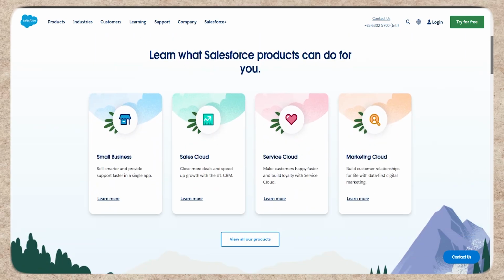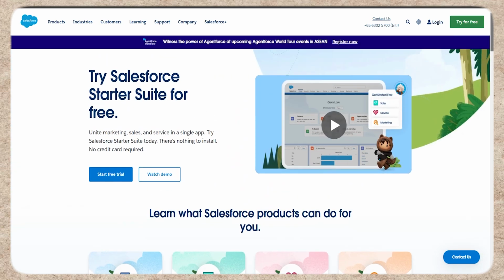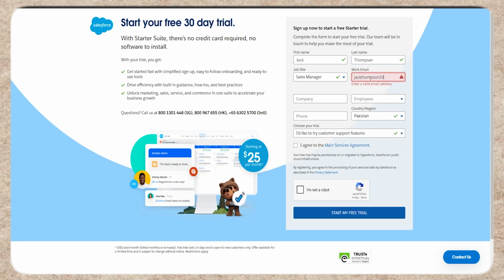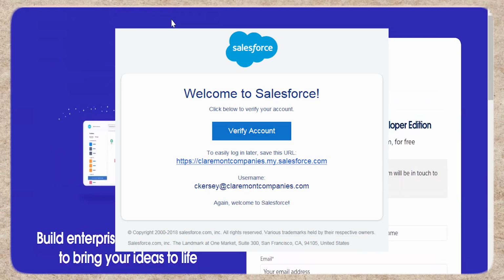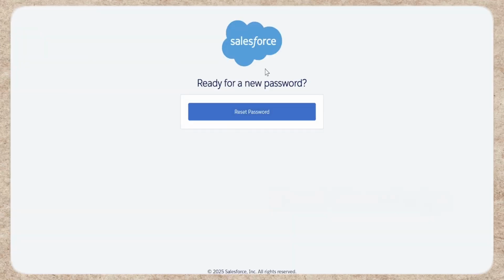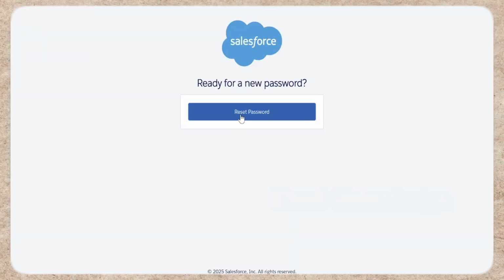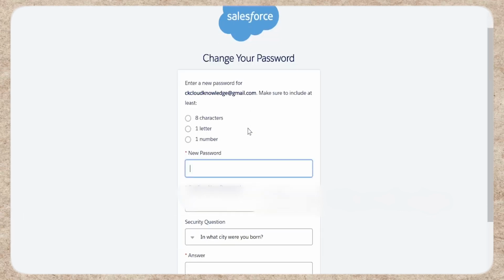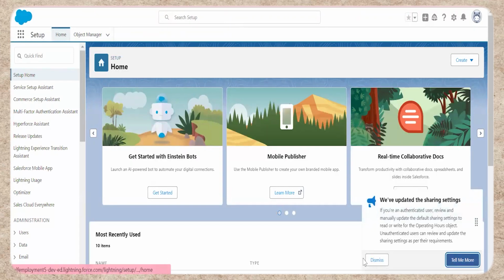How to Create a Salesforce Account for Free (2026)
Looking to get started with Salesforce without any cost? In this step-by-step tutorial, I’ll show you how to create a free Salesforce account, access essential CRM tools, and practice on the platform. Perfect for beginners, students, and professionals looking to build their Salesforce skills. Watch now to set up your free account easily!